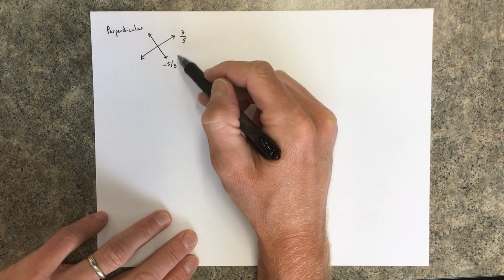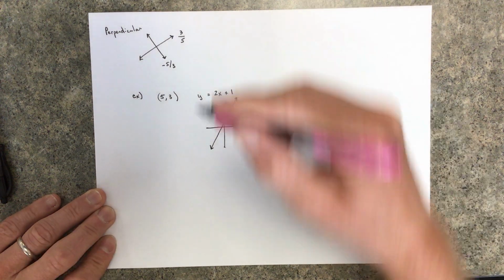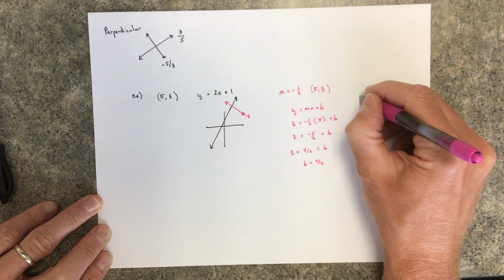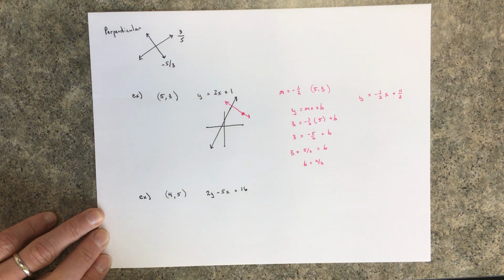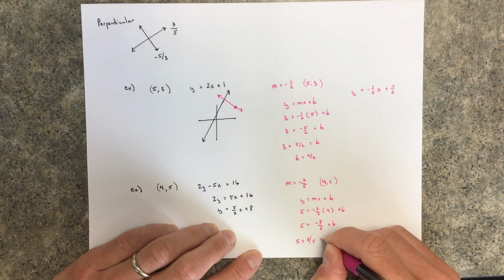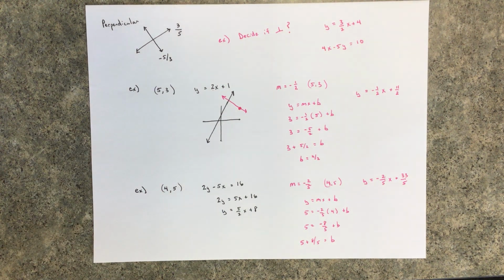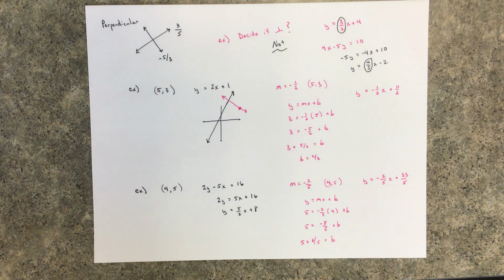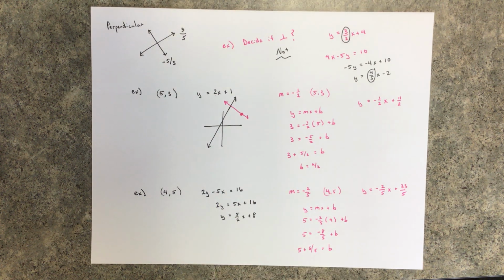Perpendicular Lines Video